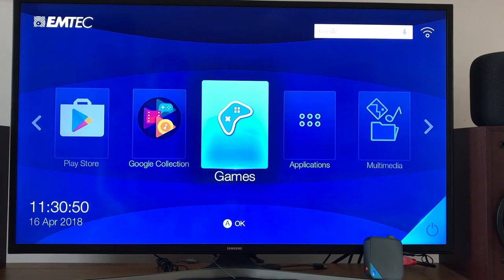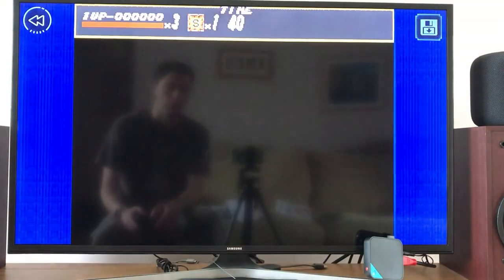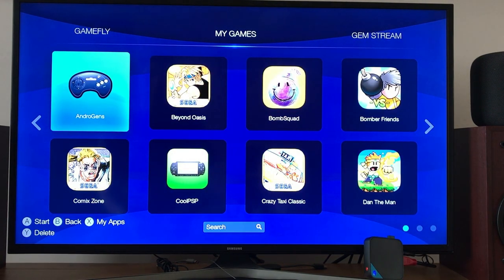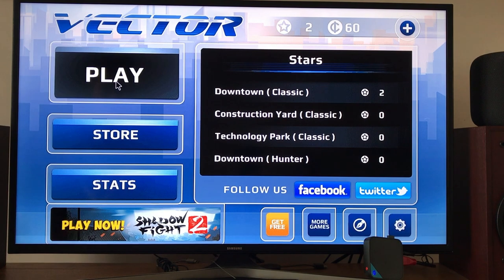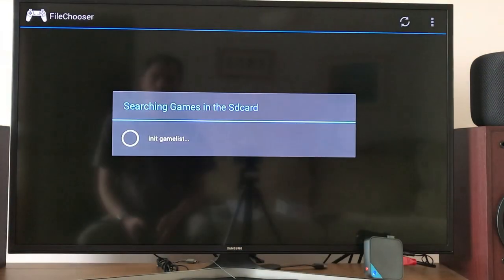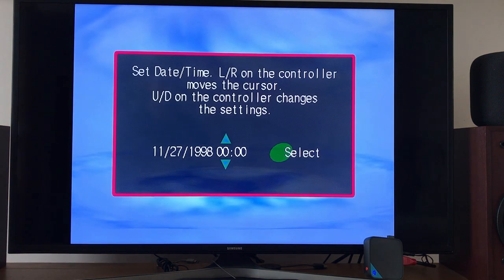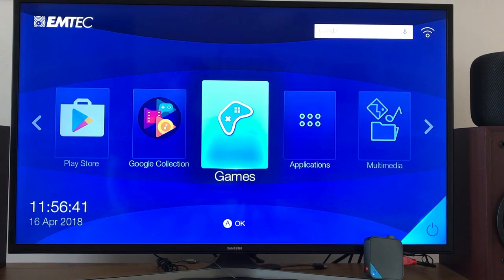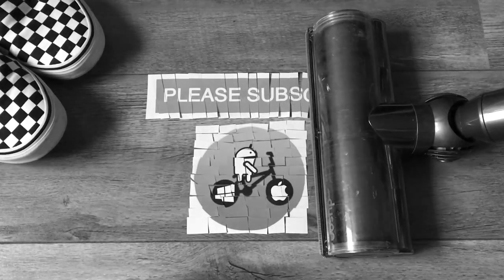GAMEPAD Games for Android TV Emtec Gem Box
Recommended Android TV Joypad games
Multiplayer Games
Emulators

Technical specifications
Ethernet port
HDMI
V 1.4 port
CPU
Amlogic S805 Quad Core Cortex-A5 1.5GHz
GPU
ARM Mali-450MP6
Memory
DDR 1GB, Flash 16GB
System
Android 4.4 Kit Kat
Network
Built-in Wi-Fi b/g/n, Ethernet 10/100
Ports
USB 2.0, Ethernet, microSD, HDMI
File System
FAT32, NTFS, HFS, (up to 3TB hard disk)
Video Output
HDMI 1.4 CEC, 720P, 1080i, 1080p
Video Codecs
H264, XVID
Video Formats*
AVI, FLV, MKV, MOV
Audio Codec
MP3
Audio Formats*
FLAC, MP3, OGG
Photo Formats*
BMP, GIF, JPG, PNG
Dimensions
83x83x24 (mm), 105g
Accessories
Bluetooth wireless gamepad, AC adapter, HDMI cable, Ethernet cable, Quick Start Guide
Languages
English, Dutch, French, German, Italian, Polish, Portuguese, Spanish, Russian